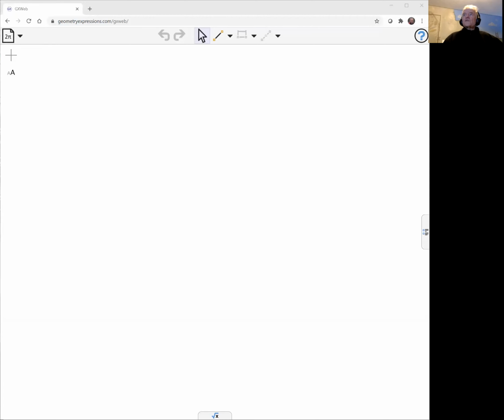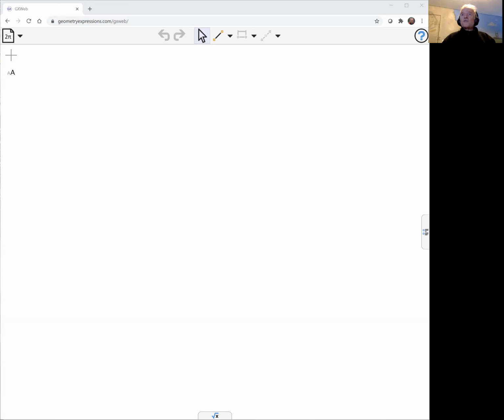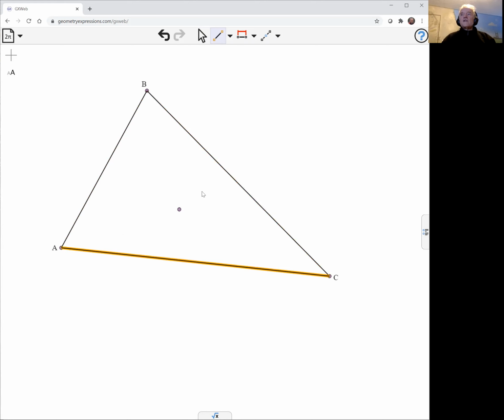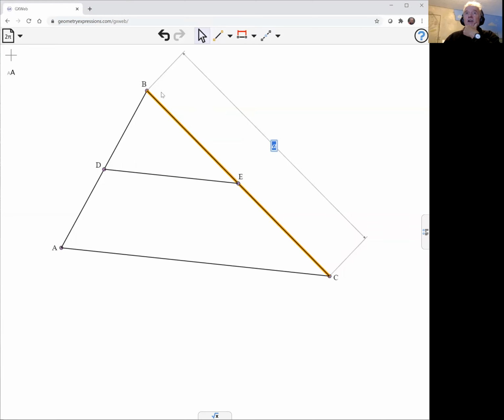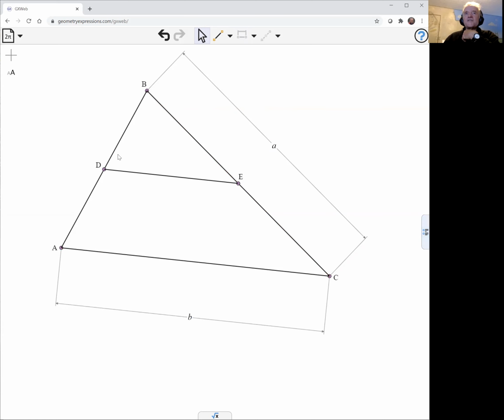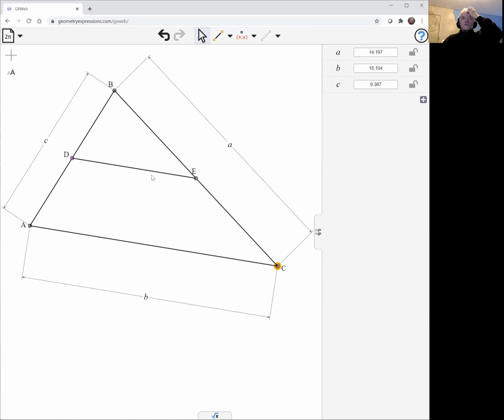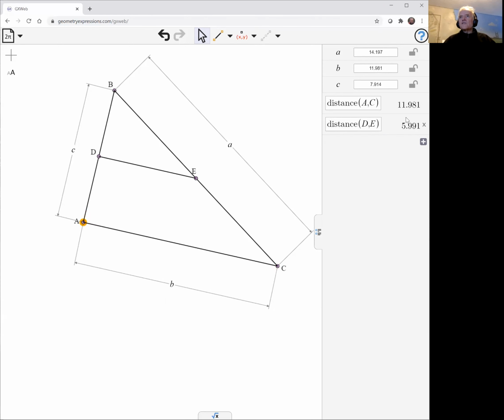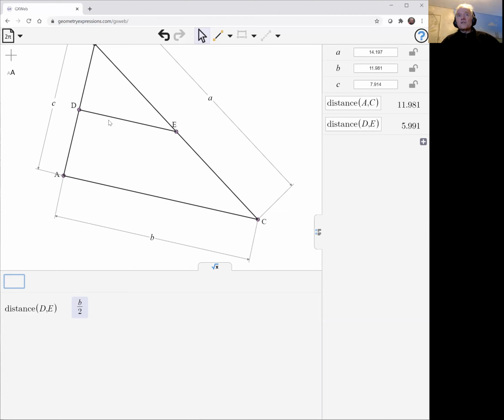A Simple Geometry Theorem Proved with GXWeb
See how to use GXWeb, the free browser based version of geometry Expressions, to prove a simple geometry theorem.
This is one of the '141 theorems proved with GXWeb' in this document: